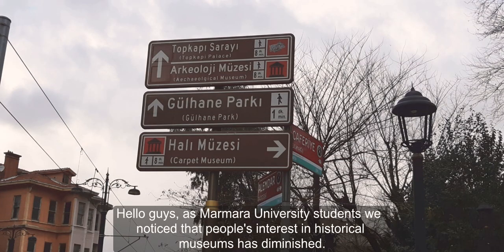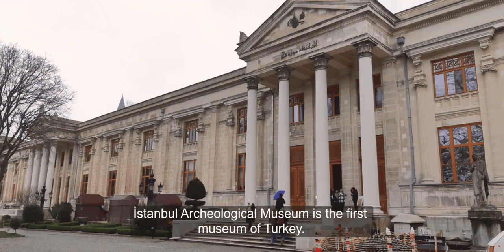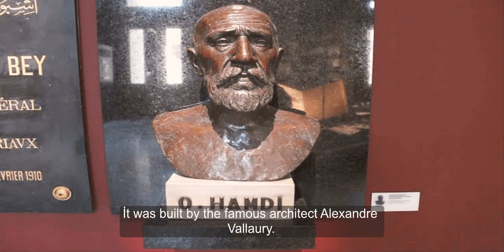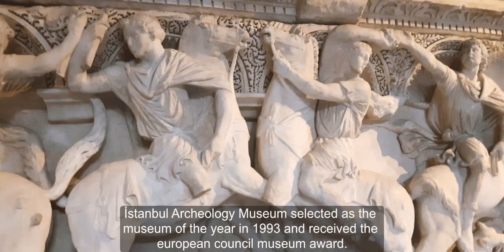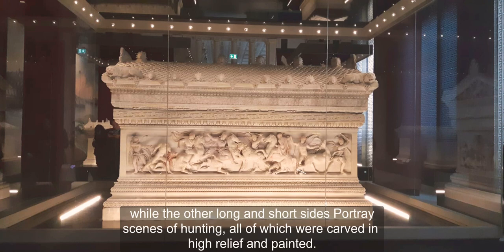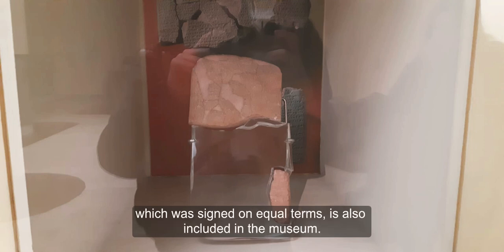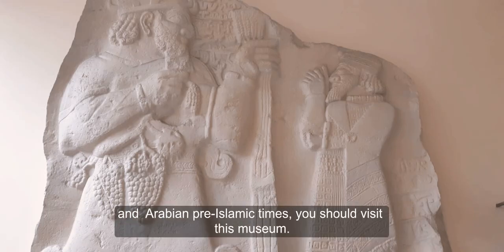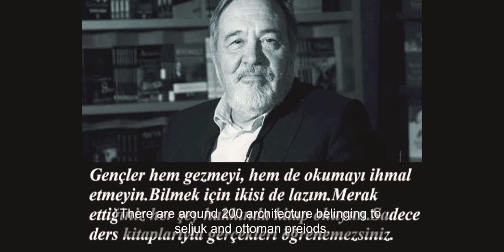mydigitalstory Istanbul Archaeological Museum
Unfortunately, the interest in historical museums in our country is very low. We also visited the Istanbul Archaeological Museum for you in order to raise interest and gathered information about the museum. I hope that after watching this video, you will accept museums as interesting and must-see places like us.
We produced this video for the Digital Storytelling Lab at our inroduction to communication class at Marmara University Faculty of Communication.

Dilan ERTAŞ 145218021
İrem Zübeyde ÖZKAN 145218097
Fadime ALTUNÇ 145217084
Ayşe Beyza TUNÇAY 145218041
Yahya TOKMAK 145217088